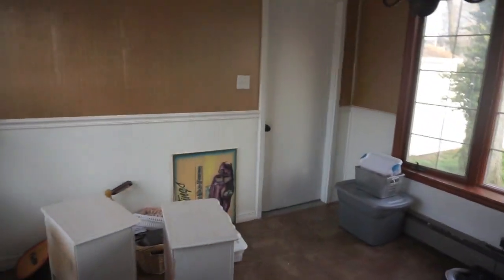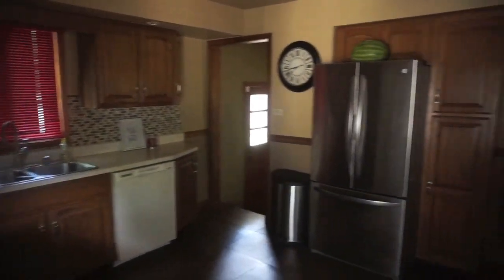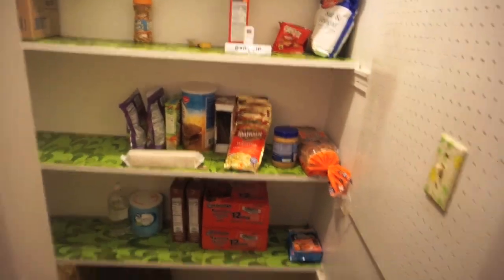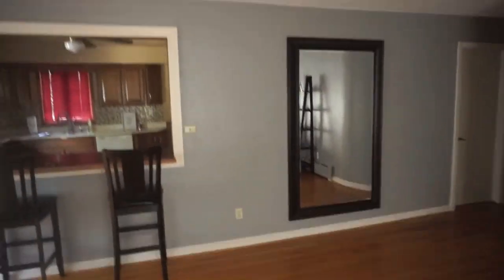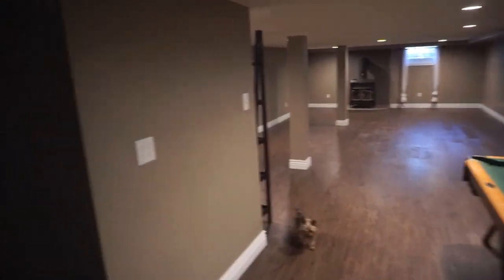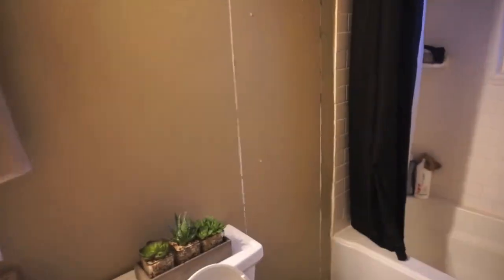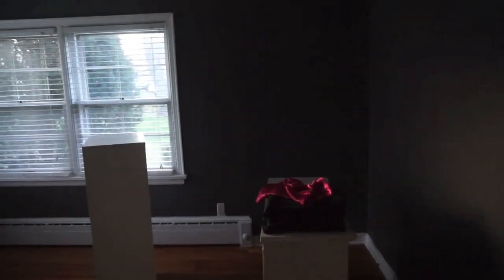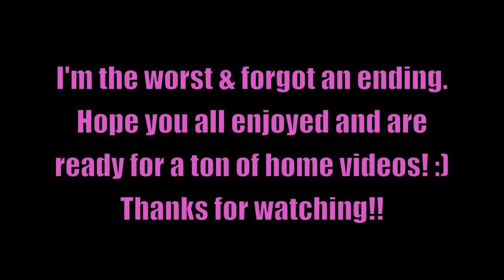Empty House Tour | Before Remodel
I’m finally posting our “empty” house tour!! Boy have I had problems with this video, on two separate occasions the files have somehow became corrupted. Sooo that’s why it’s taken me so dang long to post, had to figure out how to fix it, then I fixed it and it happened again. So I decided just to refilm those clips which is why the house isn’t empty in certain rooms!

Don’t forget to enter my giveaway, open until the end of the month!! :)

S N A P C H A T |  loganlynn11

Let’s talk!